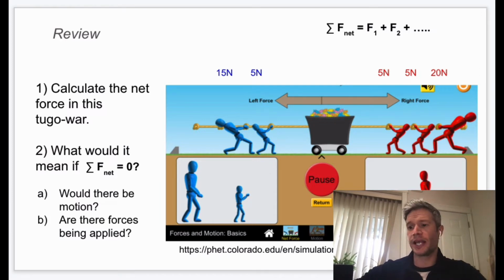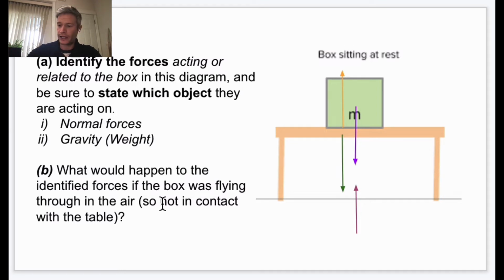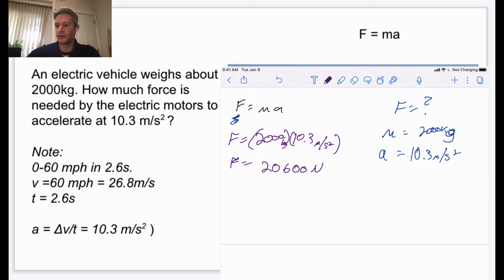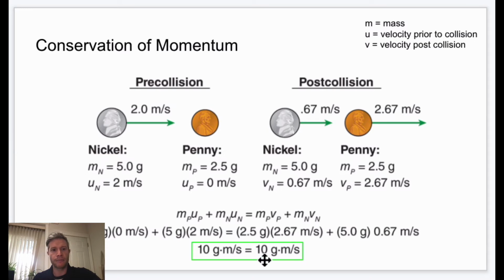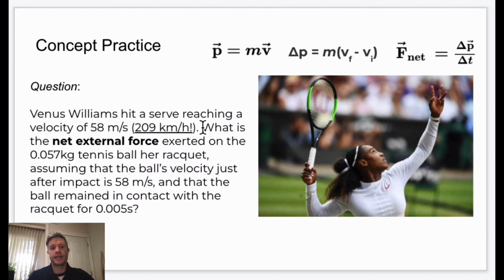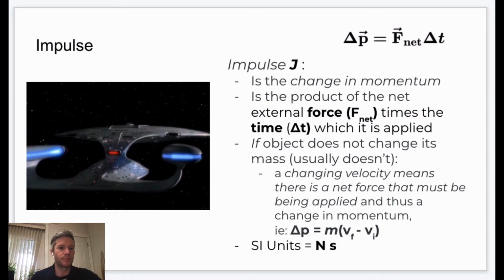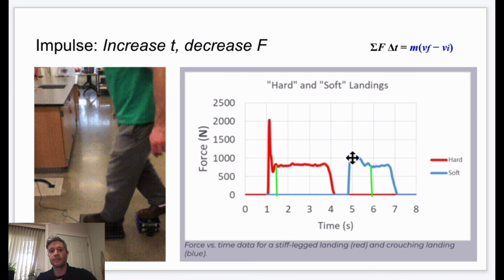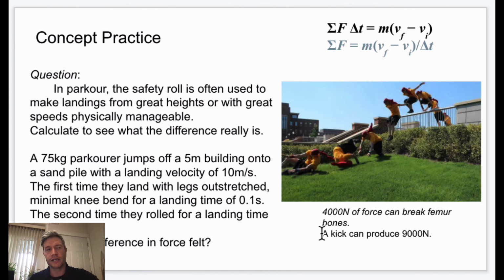SPSC 1151 - Impulse-Momentum